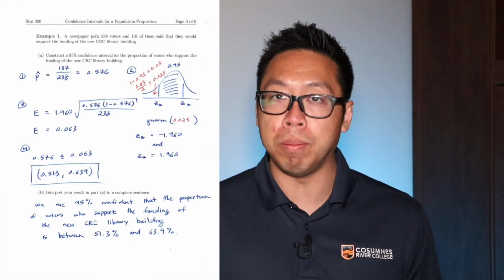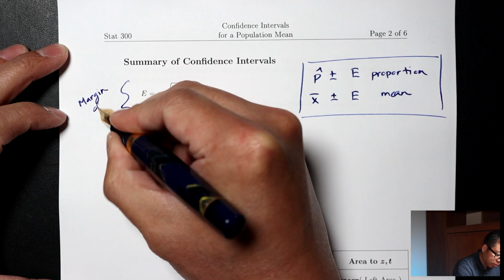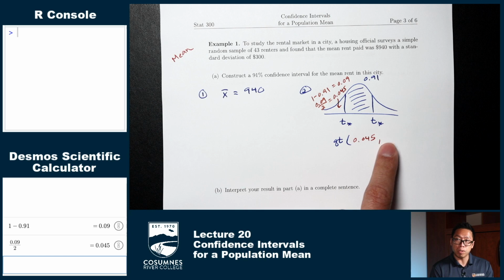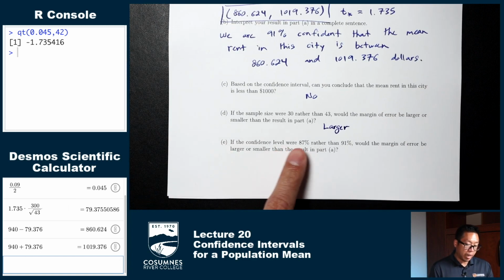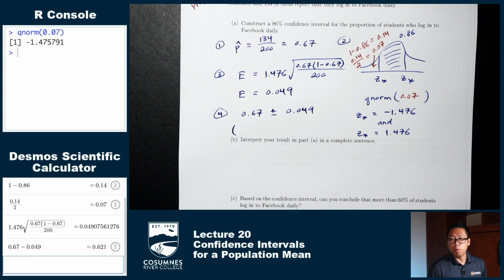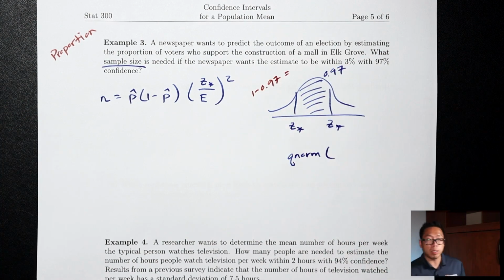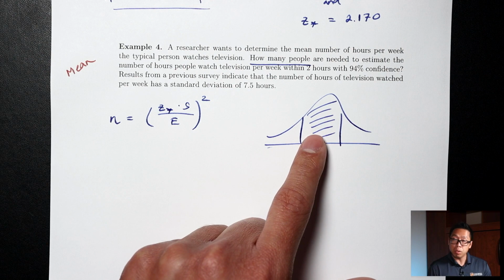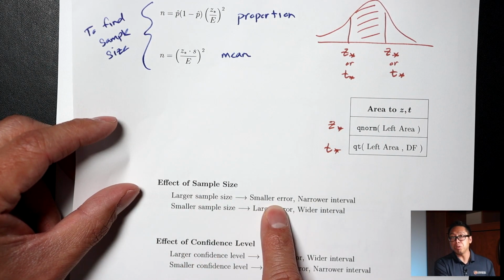Confidence Intervals for Means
0:00 Introduction
0:00:46 Procedure for Constructing CI for Population Mean
6:26 Formulas
10:27 Example 1 - Mean
21:36 Example 2 - Proportion
32:20 Example 3 - Sample Size for Proportion
39:33 Example 4 - Sample Size for Mean
46:38 Example 5